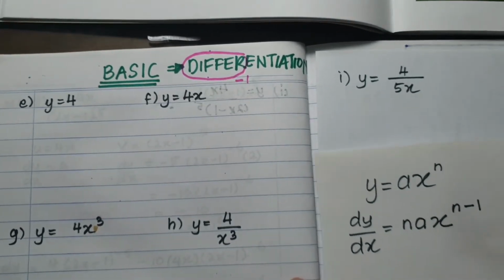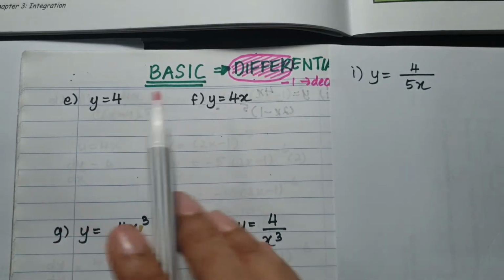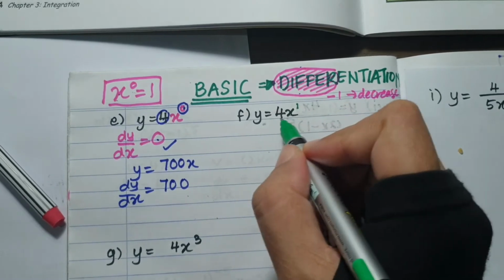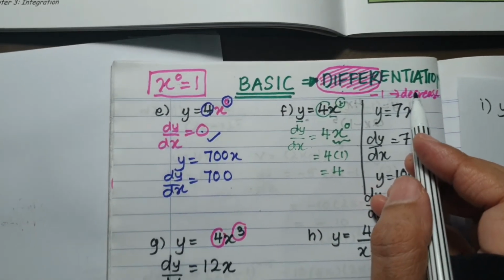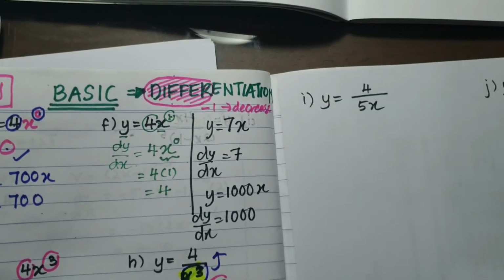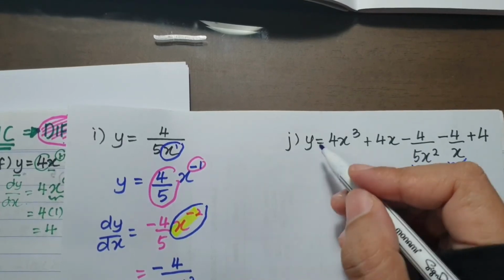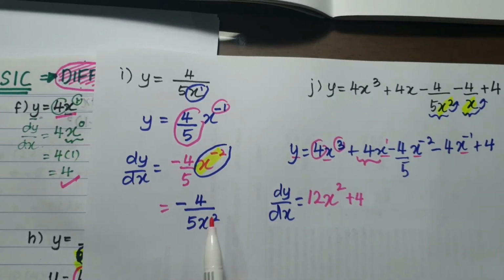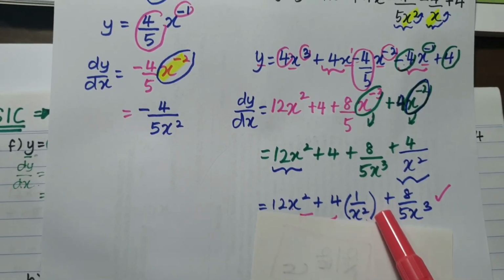Vid 05:F5:KSSM:Chapter 2:Part 2:Basic of differentiation